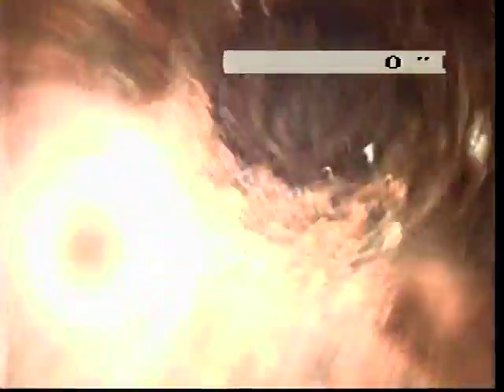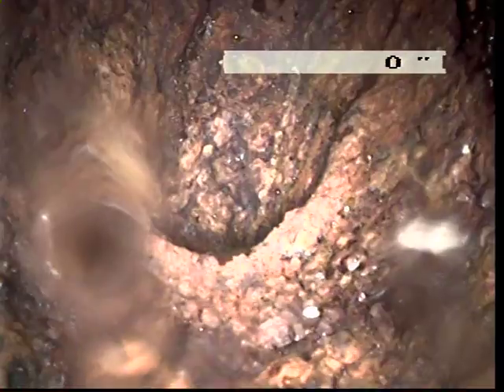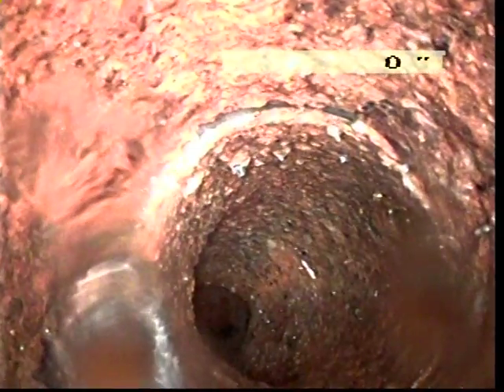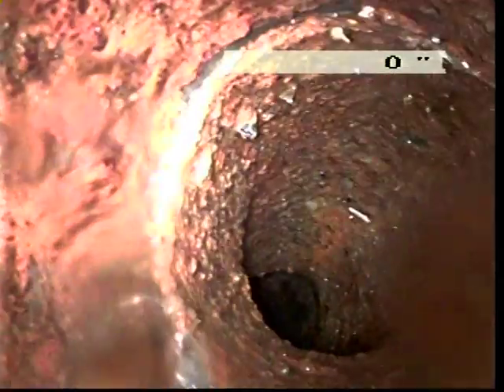03/06/2013 - Fullerton Metrocenter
Old Bright Now office bldg.in east restroom in back space.